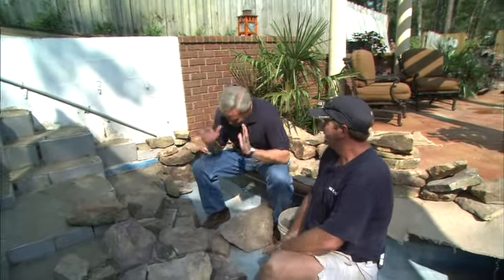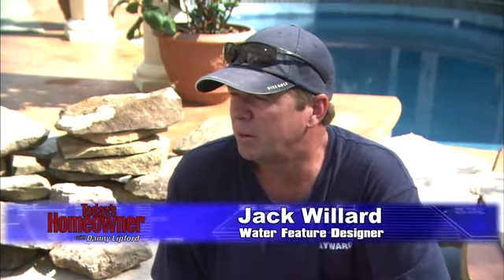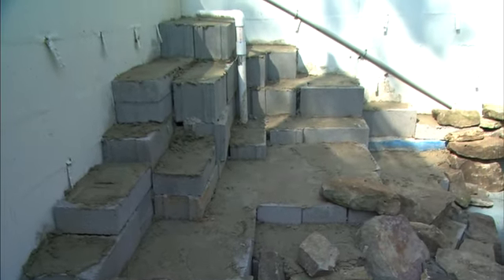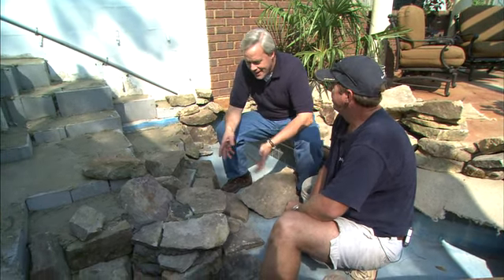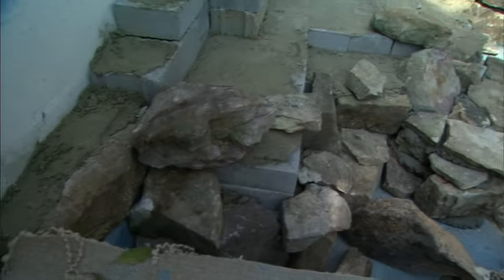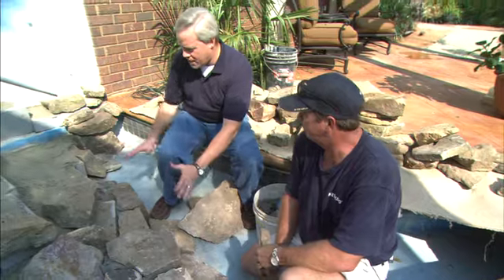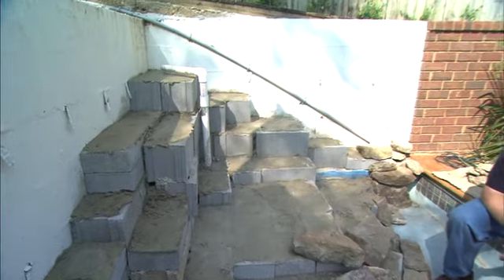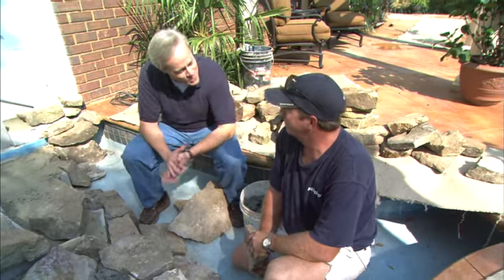How To Build A Stone Waterfall